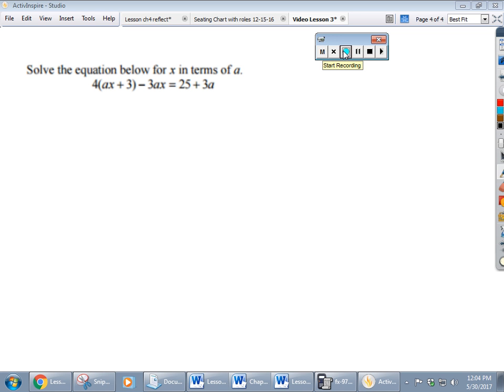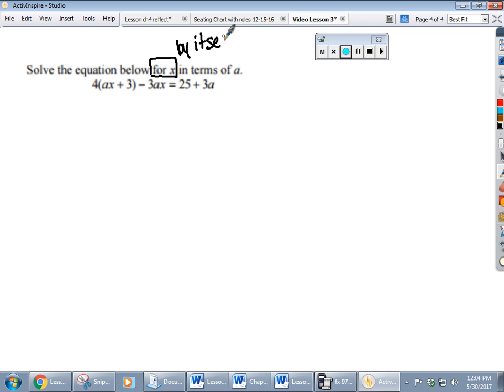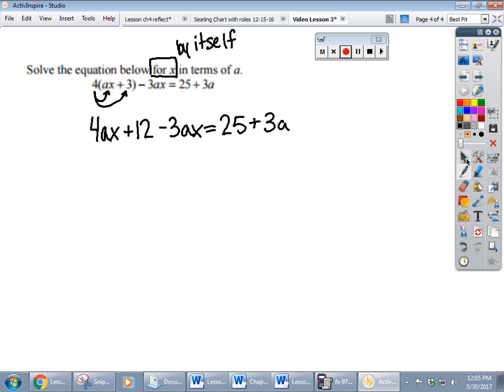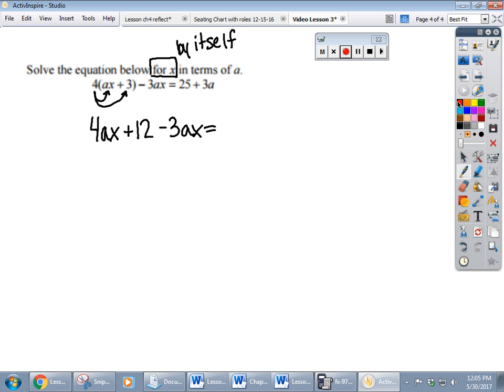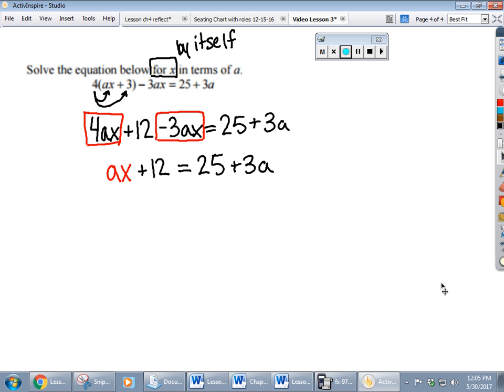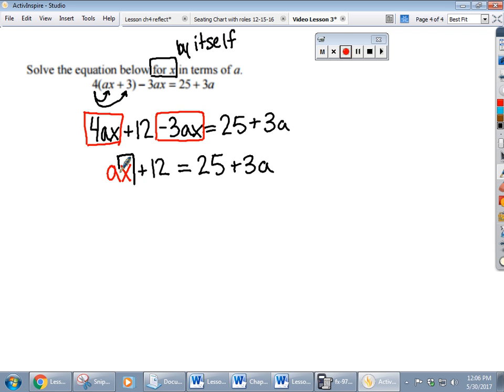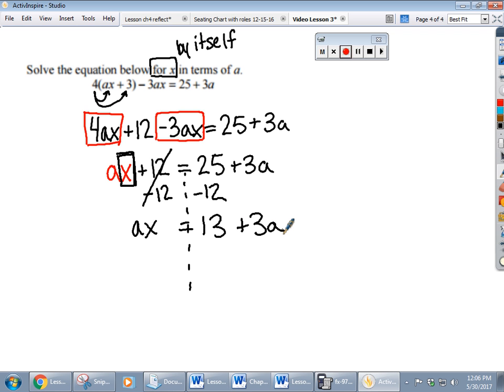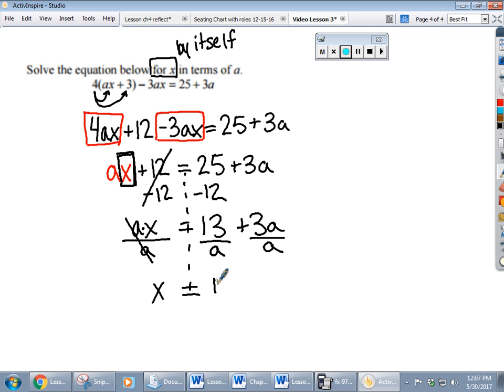NY Algebra Regents Lesson 3 Q2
Solving Multi-Variable Equations - NY Regents